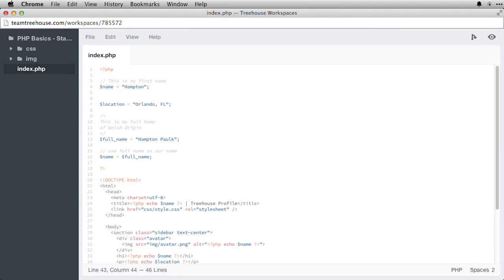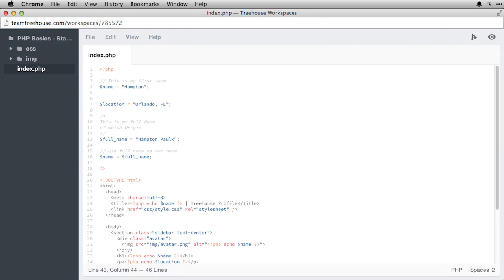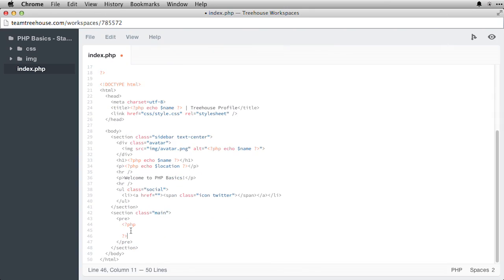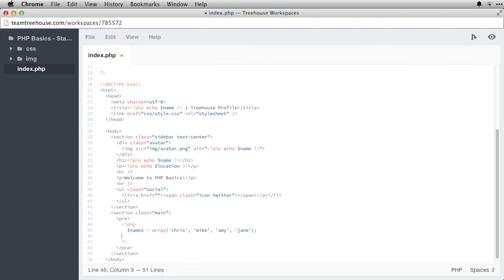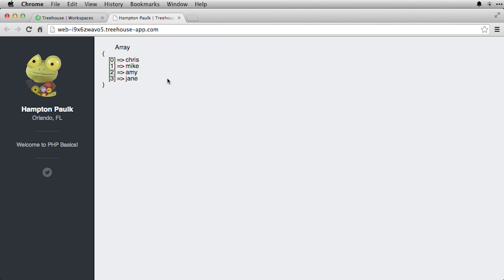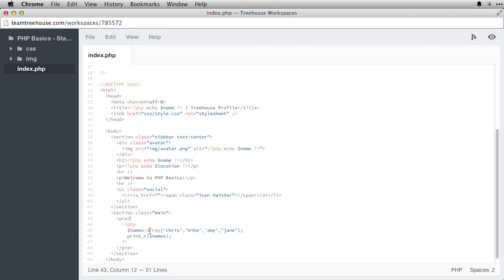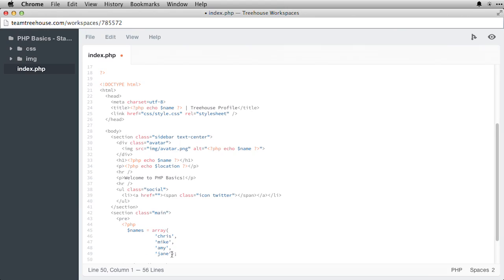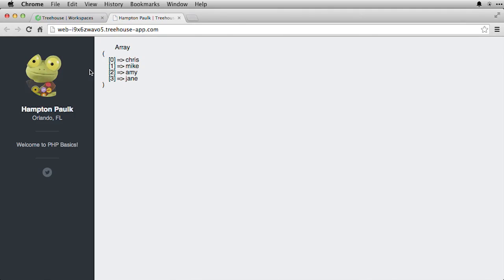Whitespace in PHP